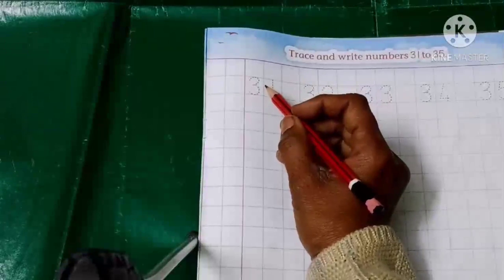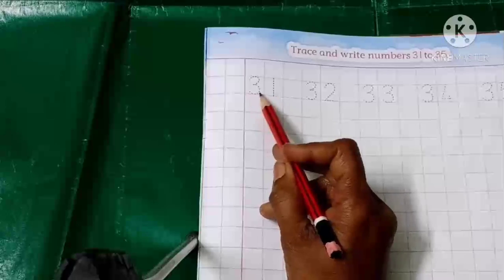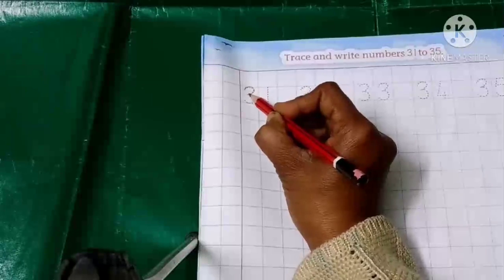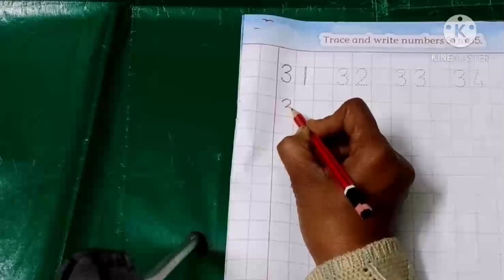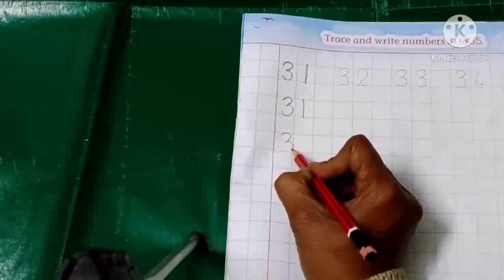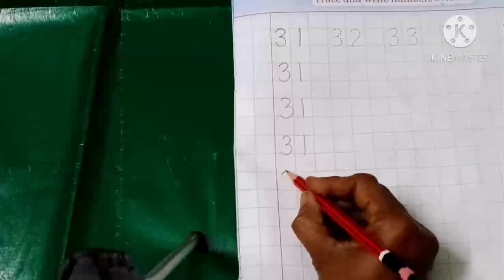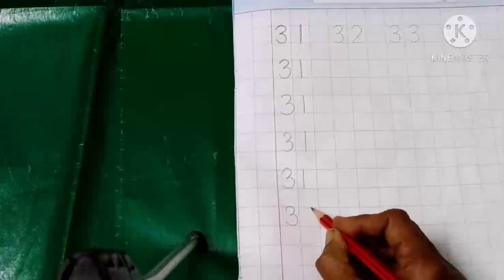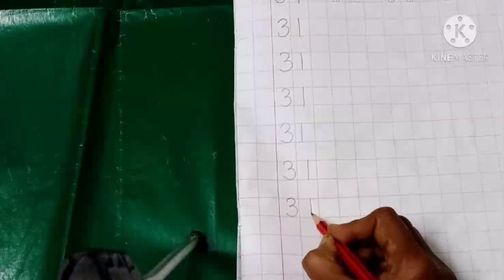Nursery, Maths, Making group of number 31